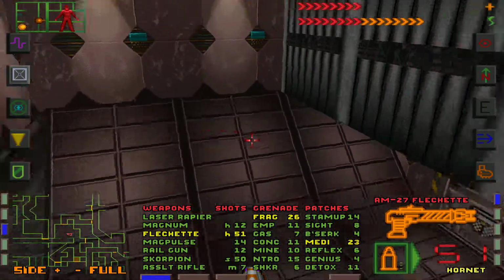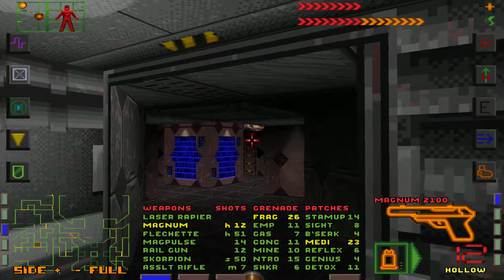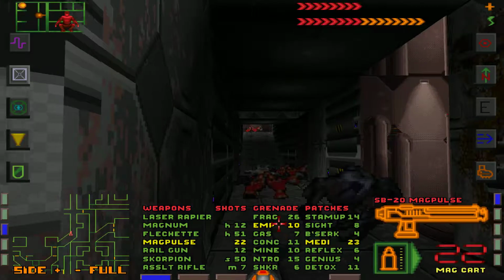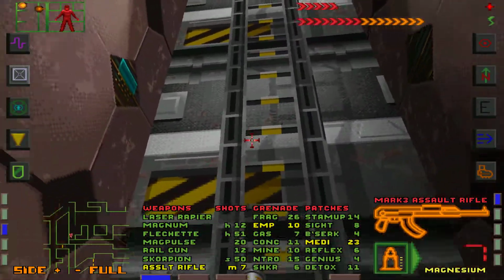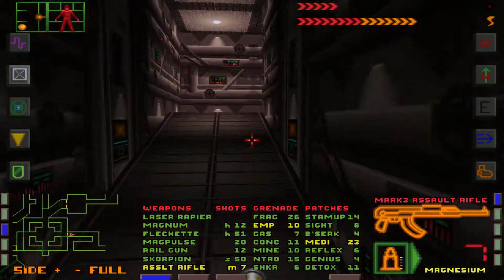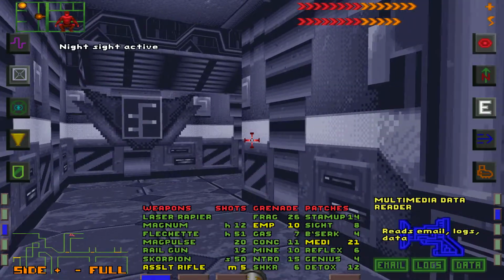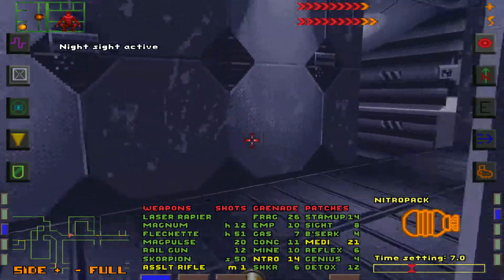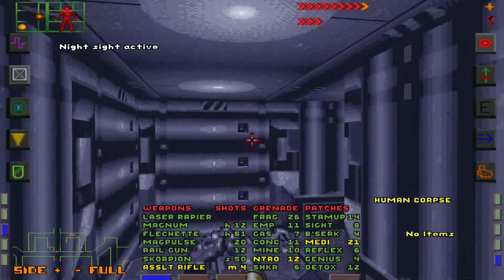System Shock: Episode 25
A rebellious hacker with incredible cyber-fortitude and an affinity for destruction of corporate property defies a predatory and vicious AI referred to as SHODAN! Will we be able to survive the dangerous showdown aboard Citadel Station?